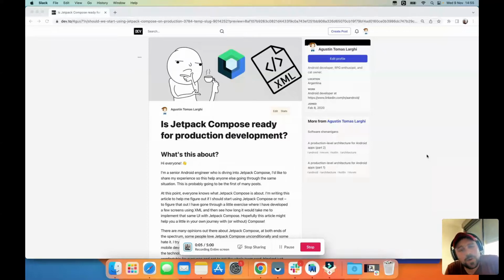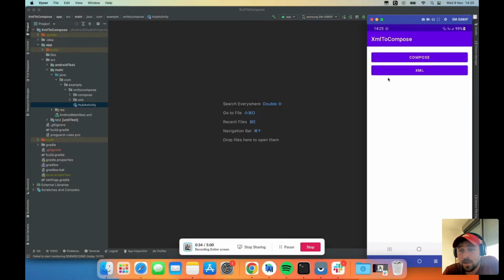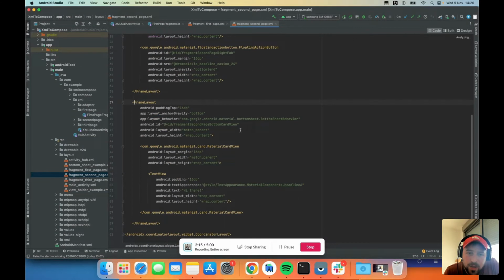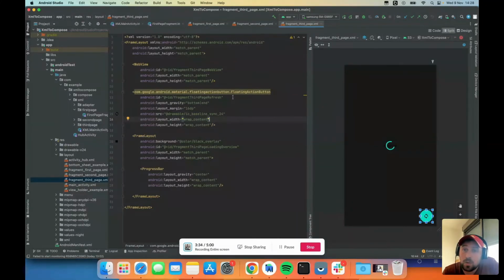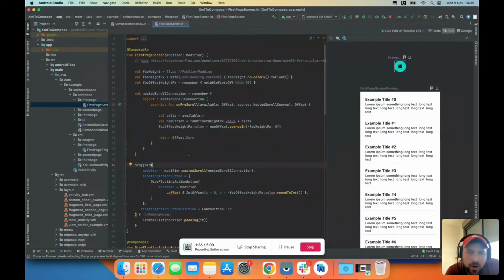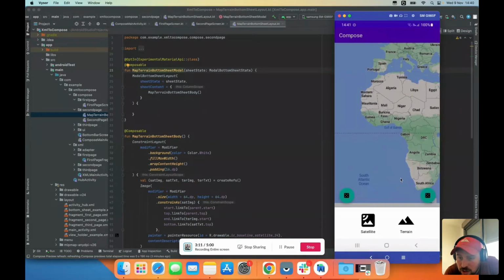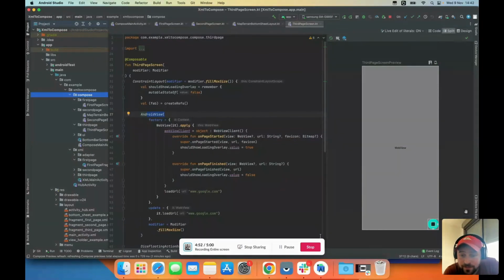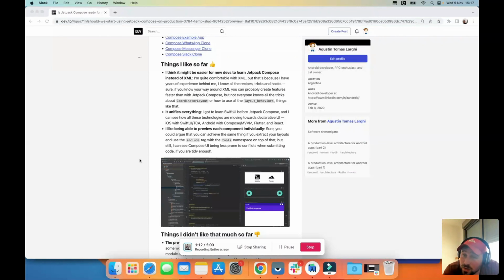Tech Diaries: XML to Jetpack Compose (Part 1)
I'm trying to figure out whether it is time to move from XML to Jetpack Compose or not. I've done a simple experiment to start working with the basics around Jetpack Compose.

Thanks!